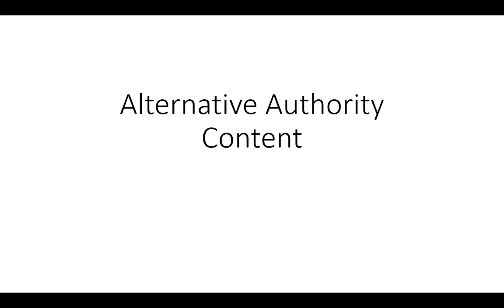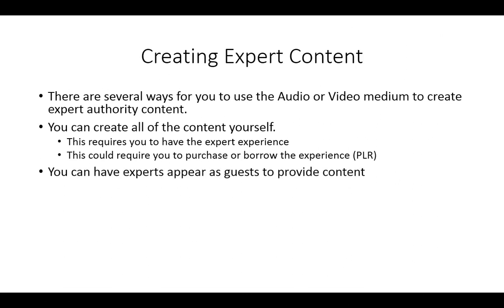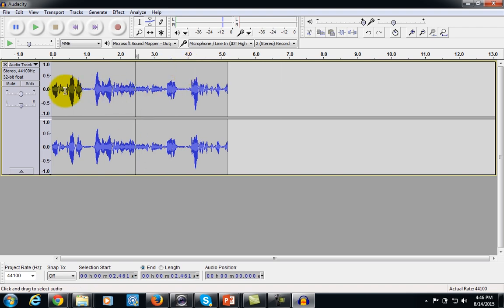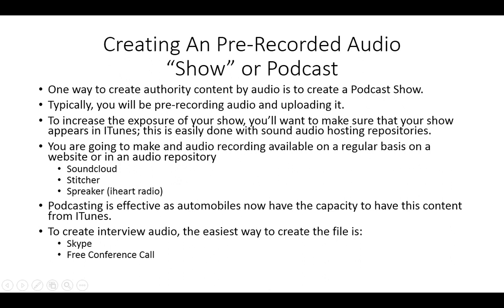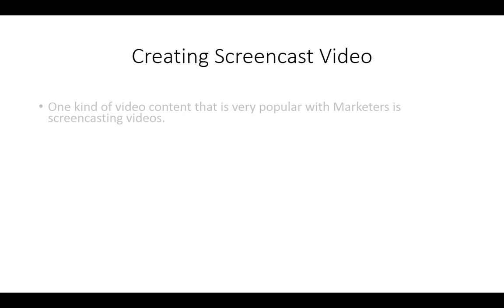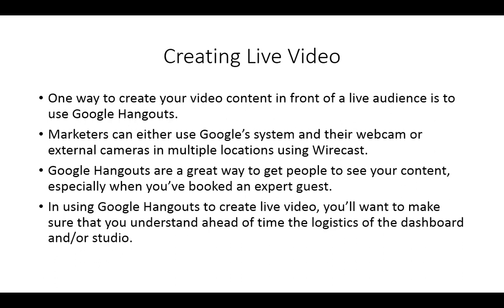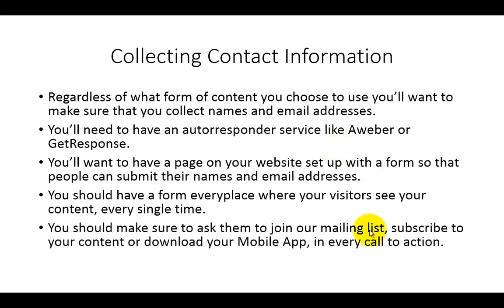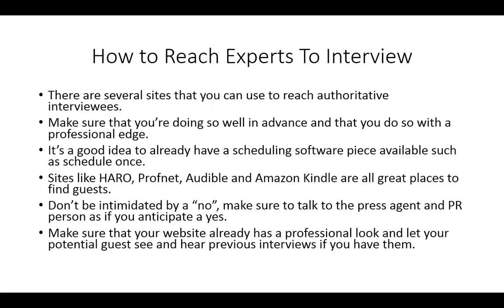OVERVIEW TO ALTERNATIVE AUTHORITY CONTENT